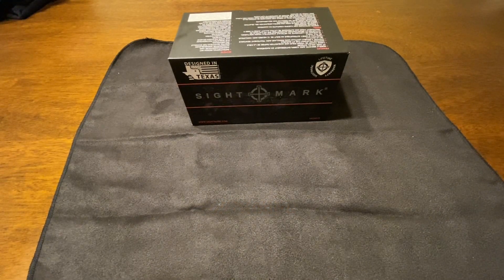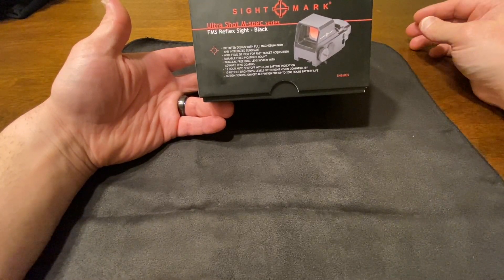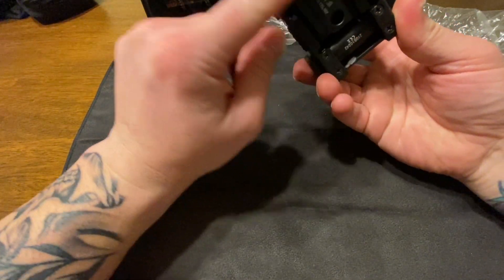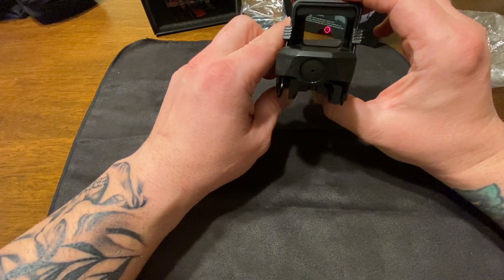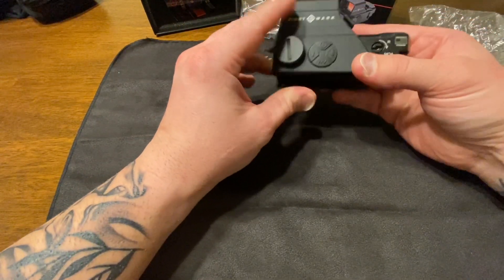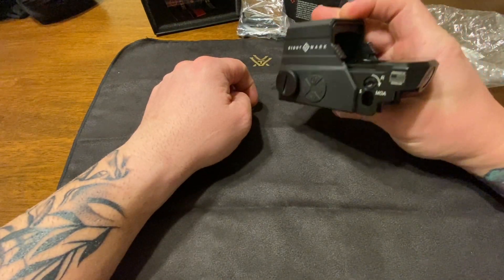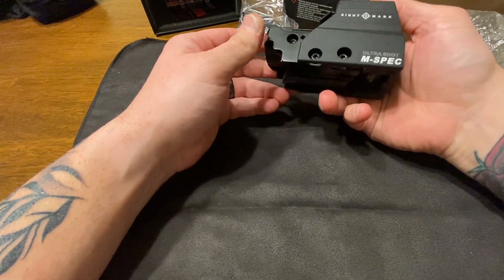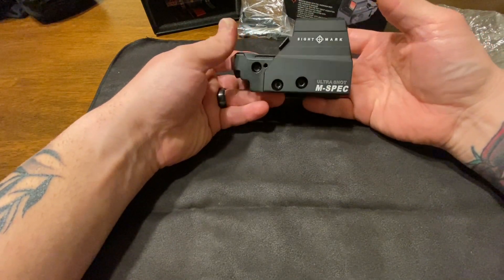Budget AR Optic | Sightmark Ultra Shot M-Spec | Reflex Sight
$199 budget optic that’s proven to be a winner sightmark @Sightmark